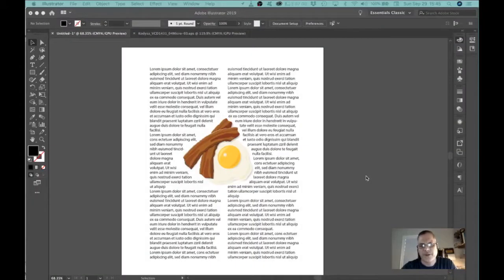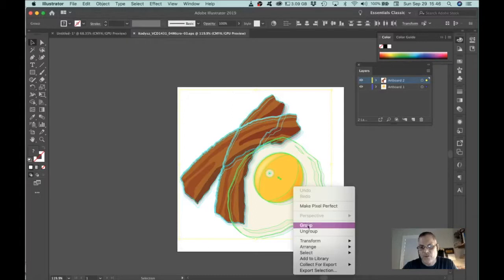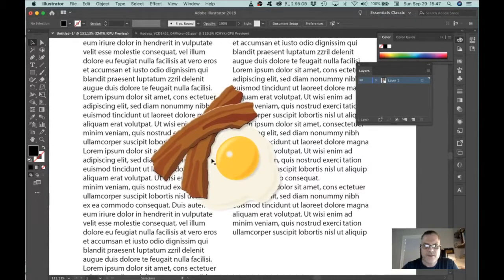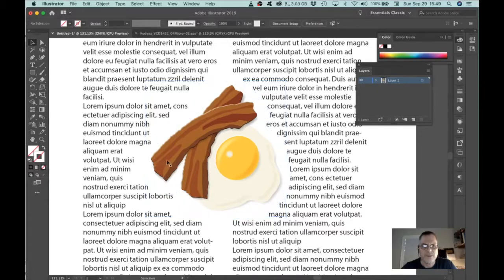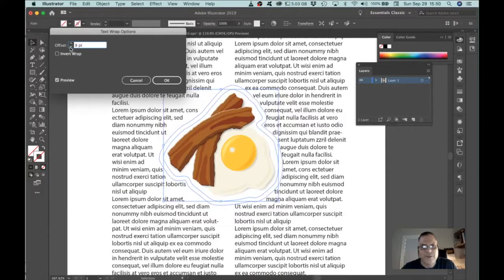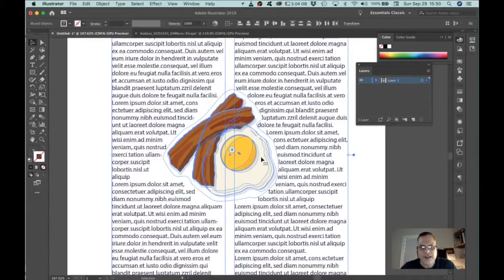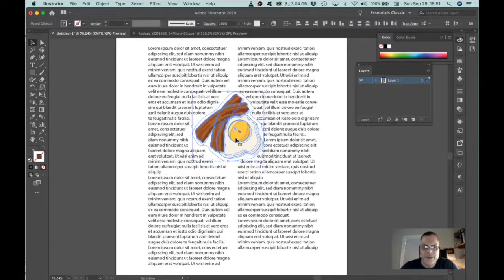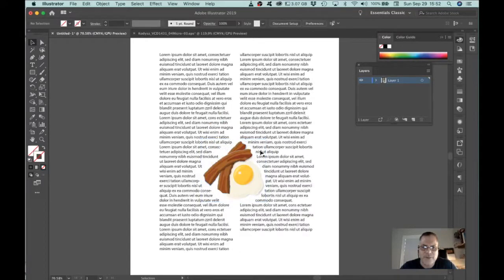How to Use Text Wrap in Illustrator